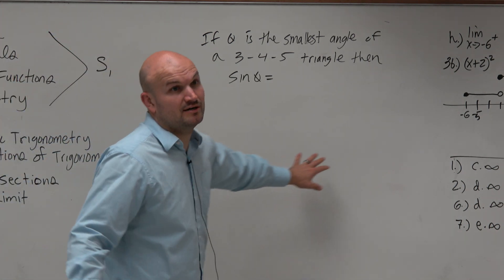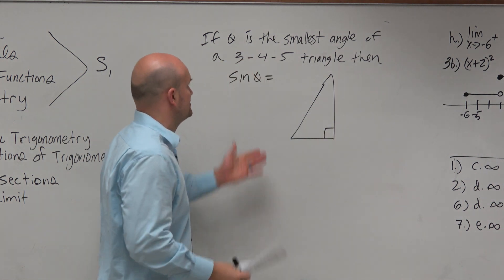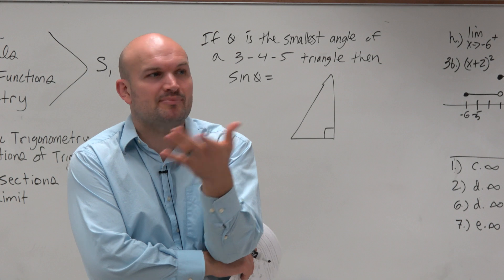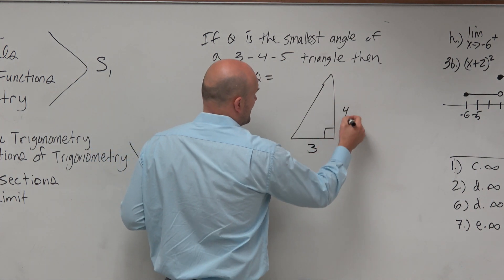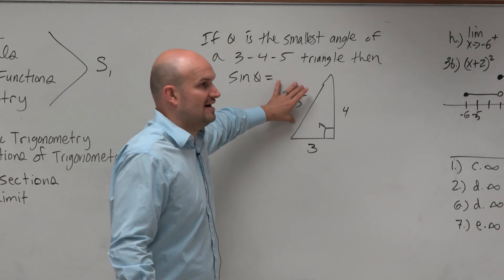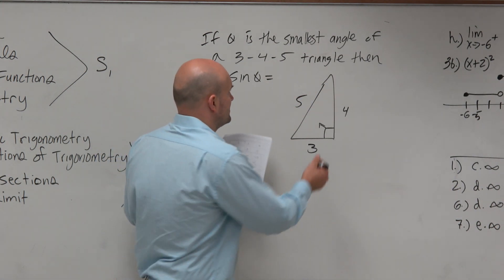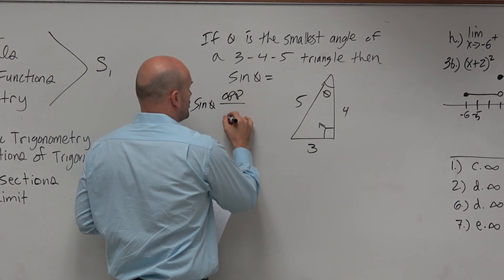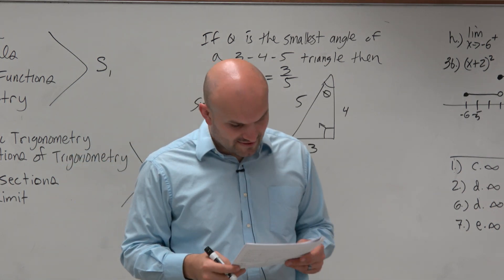Find the sine of a 3 4 5 triangle